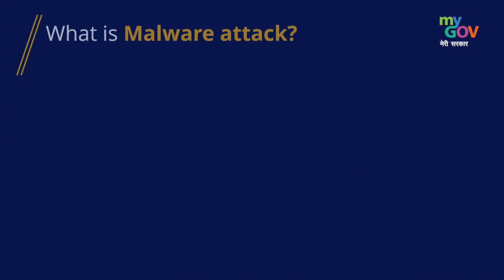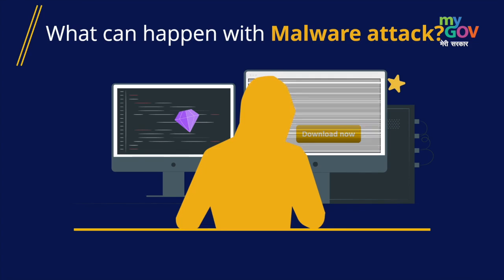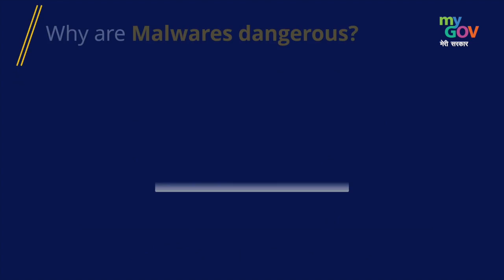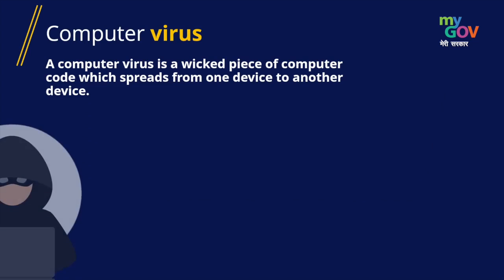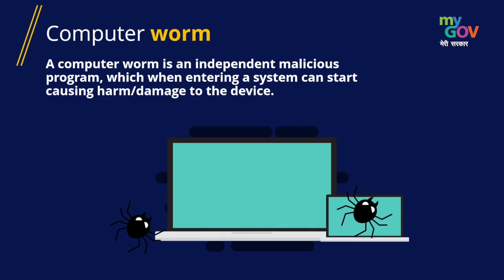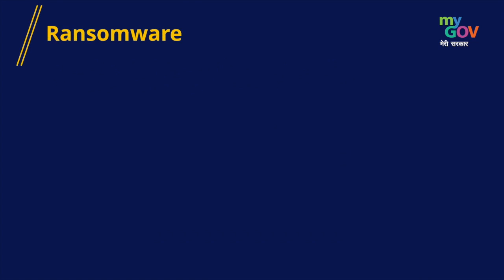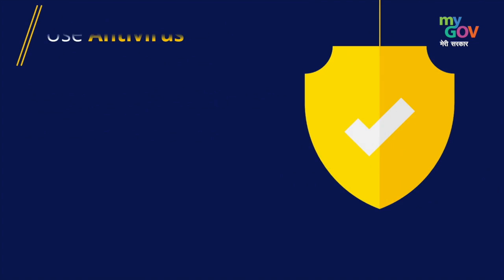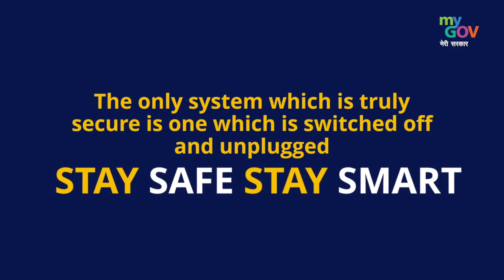Malware Threat | Cyber Security Awareness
Malware is any software intentionally designed to cause damage to a computer, server, client, or computer network.  Users therefore need to practice a rigid cyber hygiene regimen to prevent malware infections on their systems and to ensure security of their systems through suitable anti-malware tools.